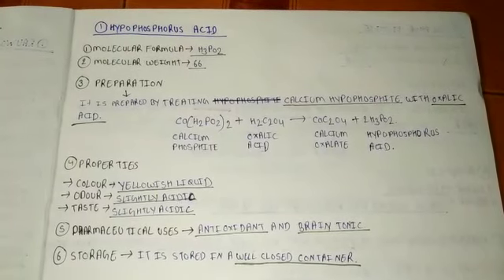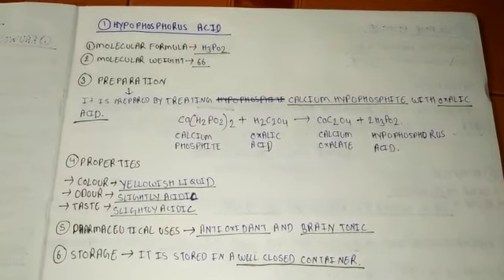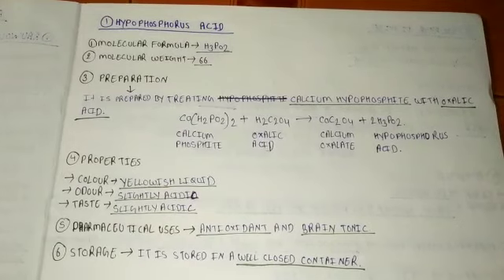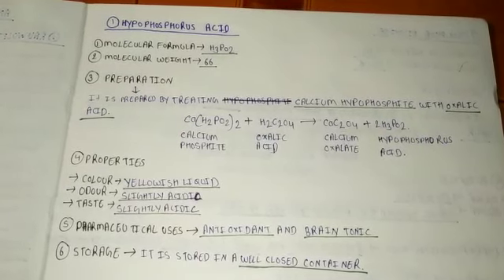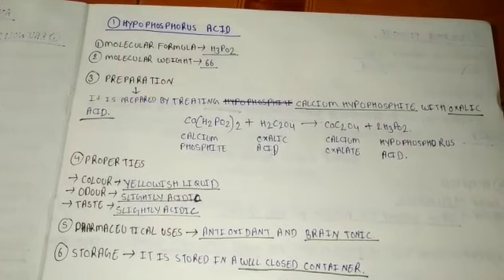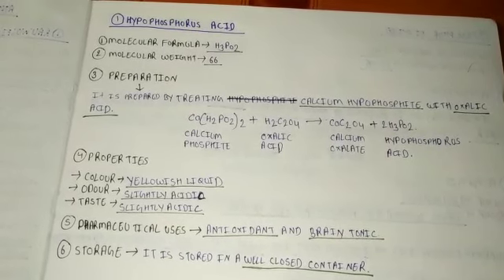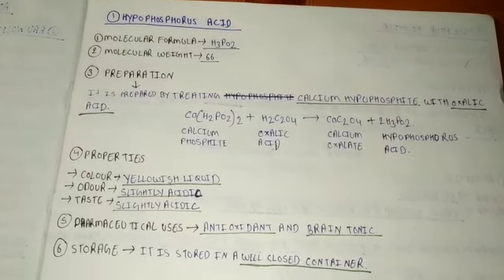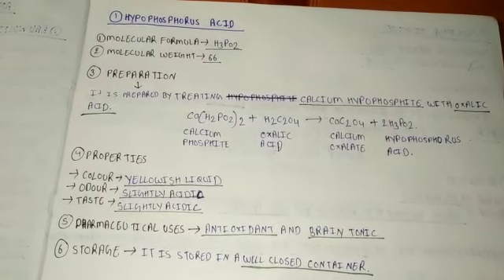Hypophosphorus Acid || Pharmaceutical Chemistry.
Molecular Formula.
Molecular Weight.
Preparation.
Properties.
Pharmaceutical Uses.
Storage.